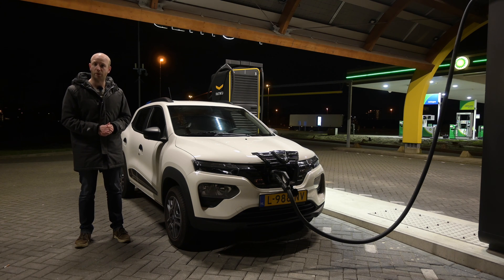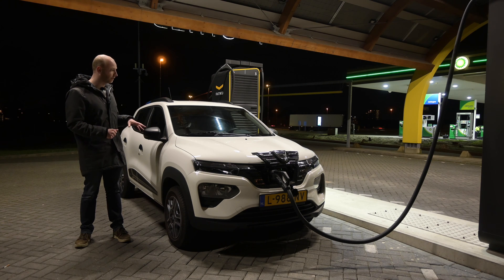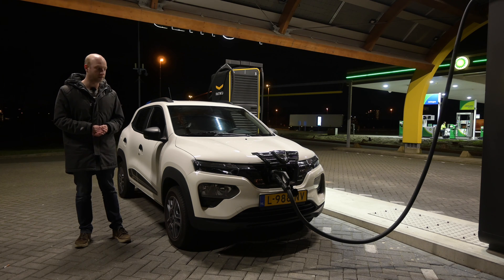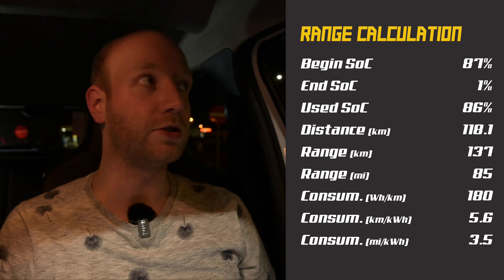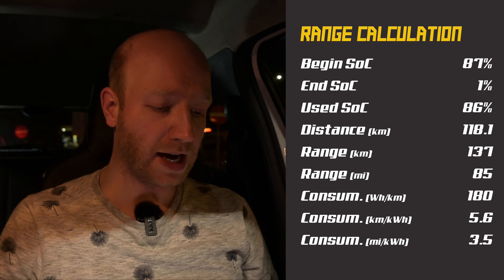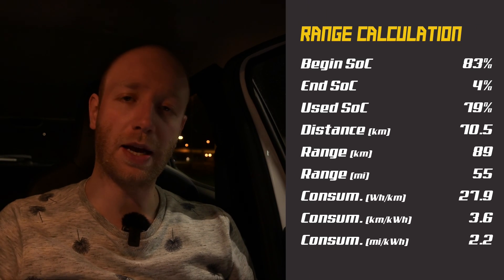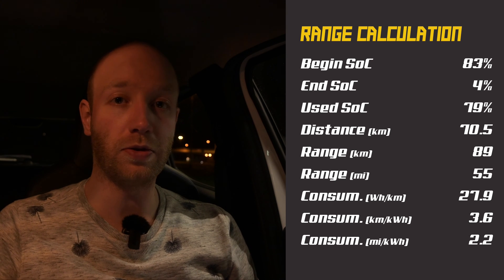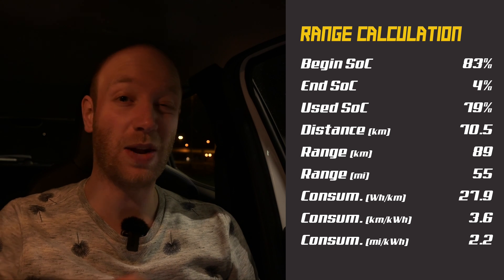Dacia Spring Range Test | Recharging ⚡️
How far can the cheapest EV of Europe, the Dacia Spring, drive on one full battery? Let's find out in this Dacia Spring range test.

🚗 Dacia Spring Comfort Plus 🚗

🕒 Timestamps 🕥
0:00 Intro
0:44 Low speed test
1:10 Low speed result
3:15 High speed test
3:39 High speed result
4:39 Thank you!